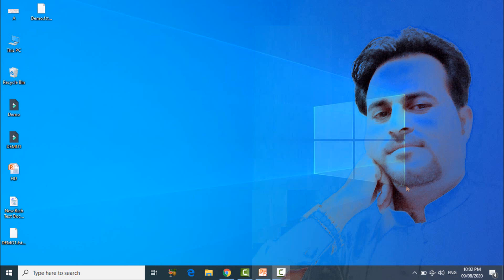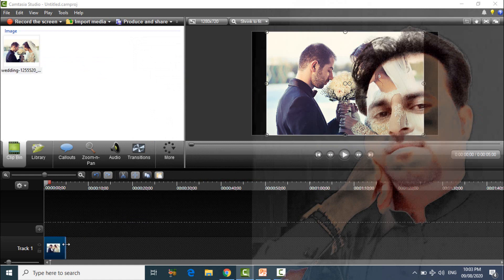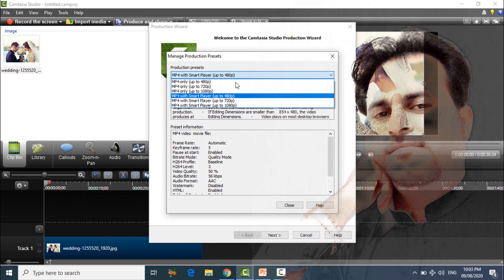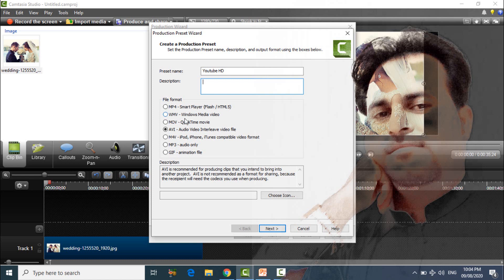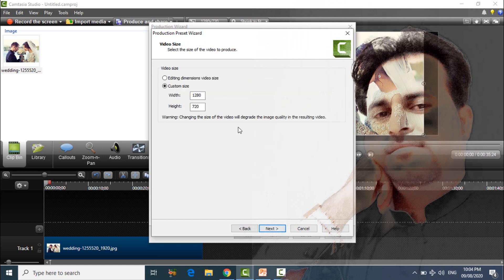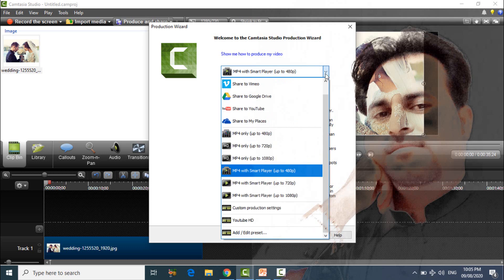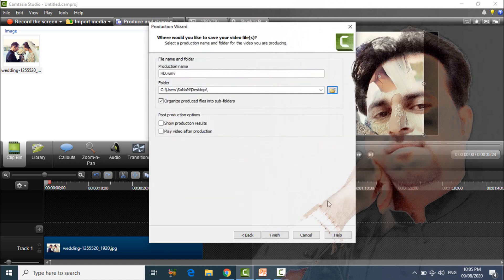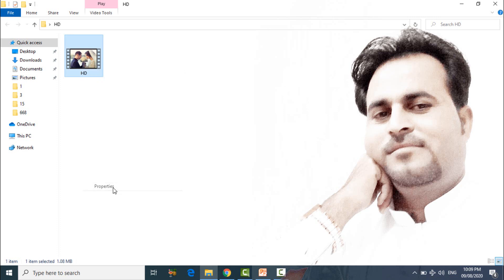Camtasia Studio 8 , How to Record HD 1080p Video, how to create 1080p video in camtasia,Hindi/Urdu